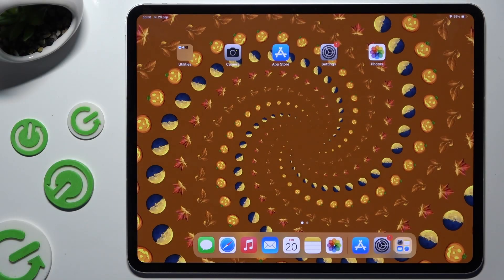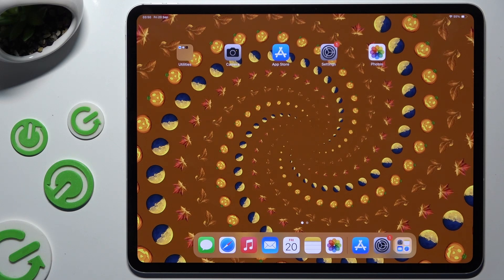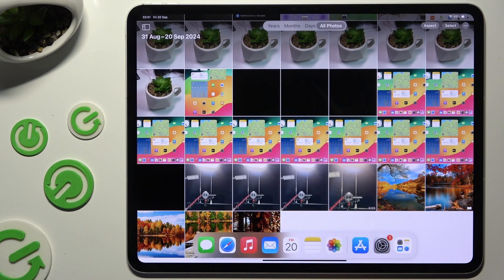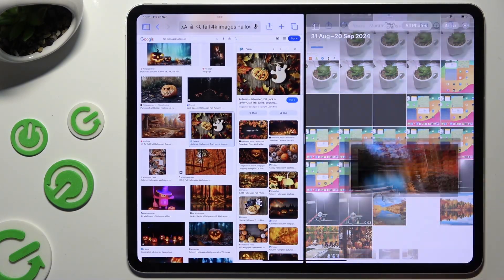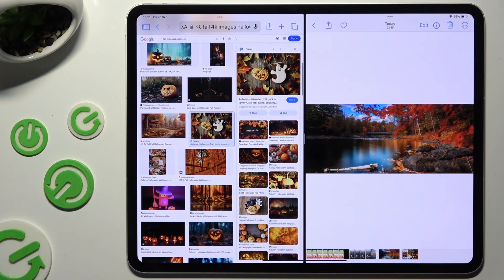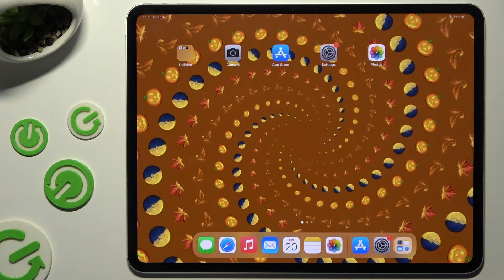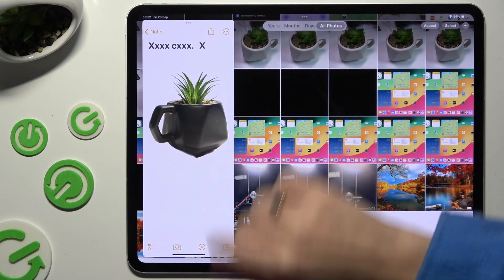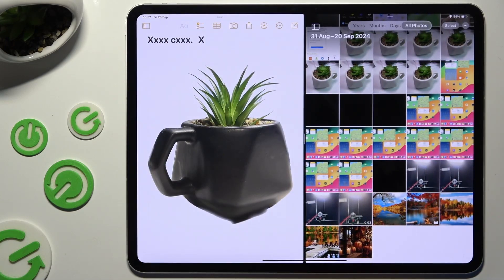Apple iPad Pro 13 2024 - How to Enter Split Screen | Boost Productivity with Split View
Welcome back! Today, we're going to show you how to enter Split Screen mode on your iPad Pro 13 2024, which is perfect for boosting your productivity. This feature lets you run two apps side by side, making multitasking easier than ever. Watch along as we guide you through activating this useful feature and make your work more efficient. Let's get to it!

How to Enter Split Screen on iPad Pro 13 2024?
How to Use Split View on iPad Pro 13 2024?
How to Multitask with Split Screen on iPad Pro 13 2024?